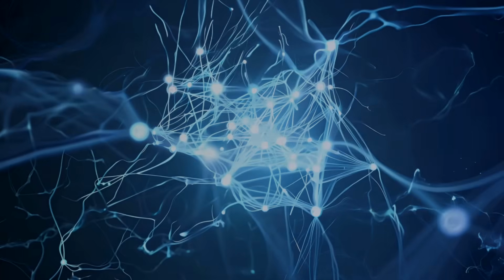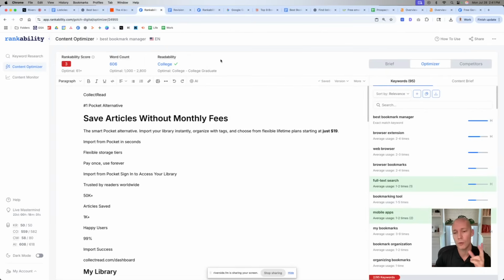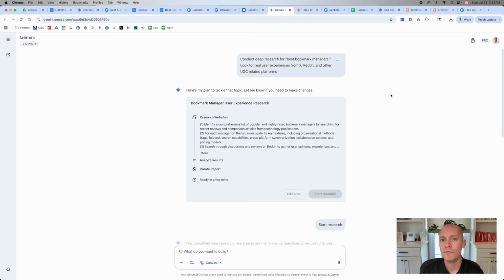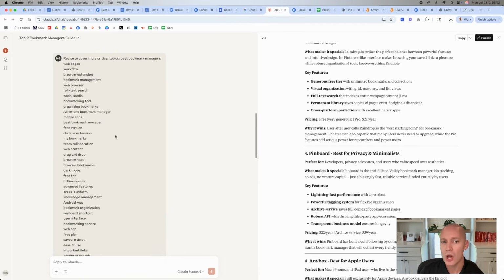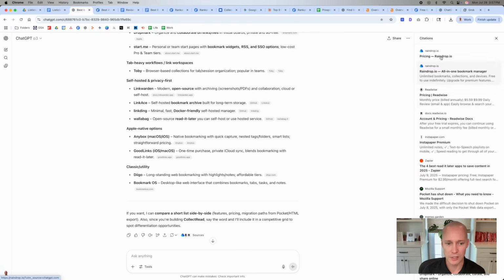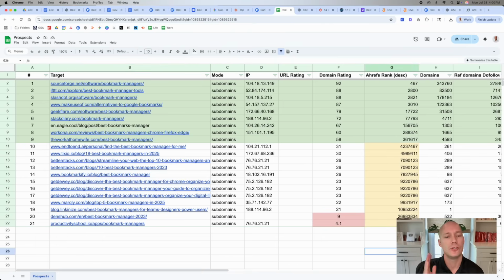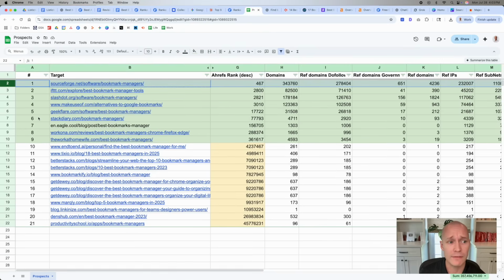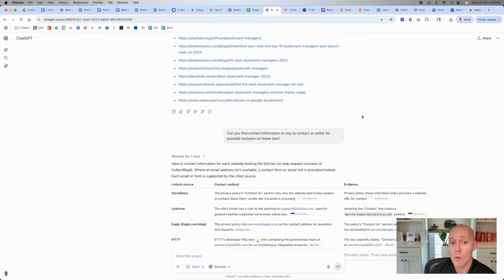The One ChatGPT SEO Technique I'd Master First